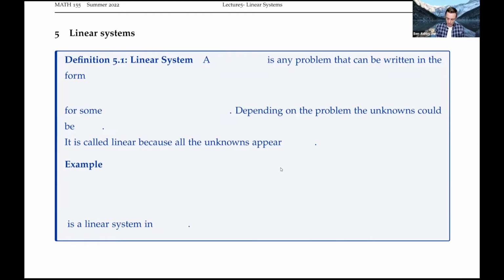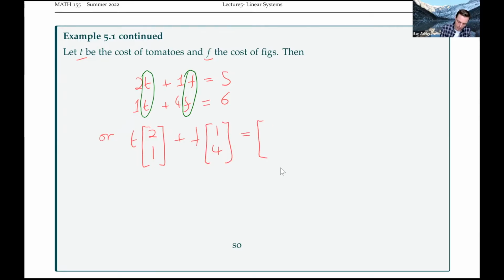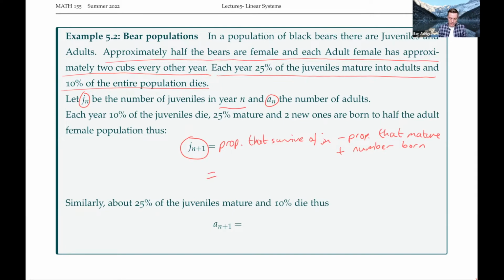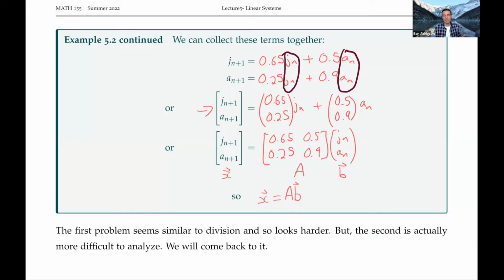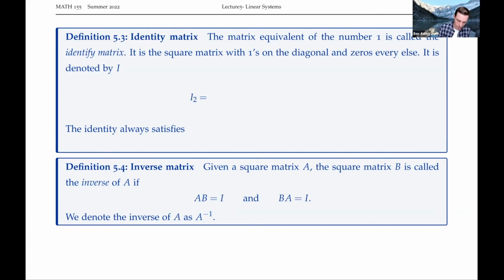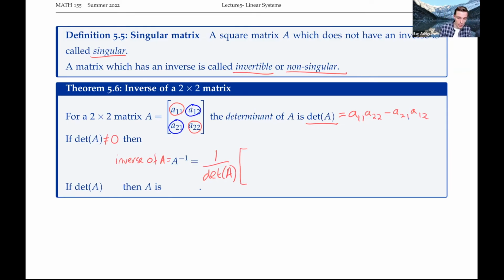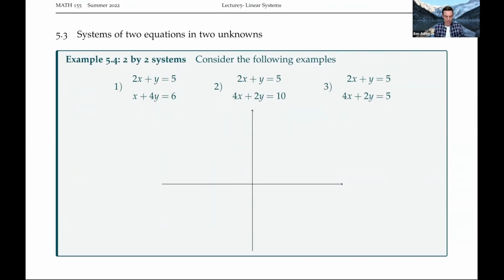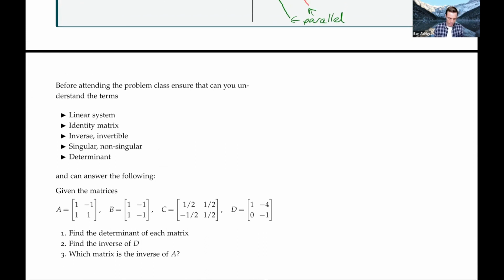MATH 155 - Lecture 5: Solving Linear Systems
Outline:
1. Where do matrix equations come from?
2. Types of matrix equations.
3. Solving linear systems.